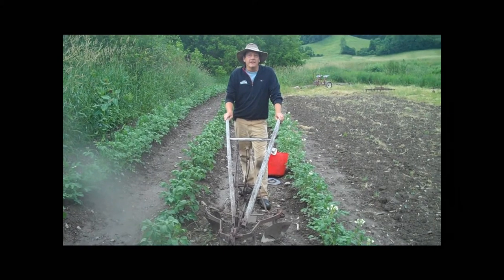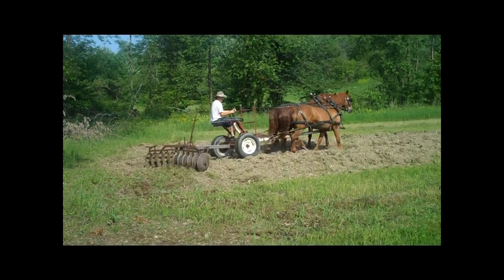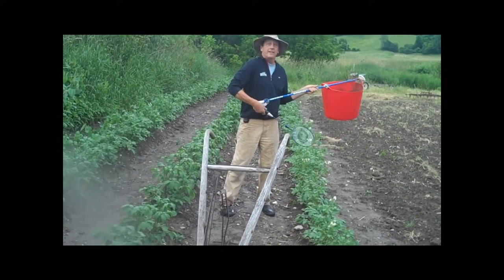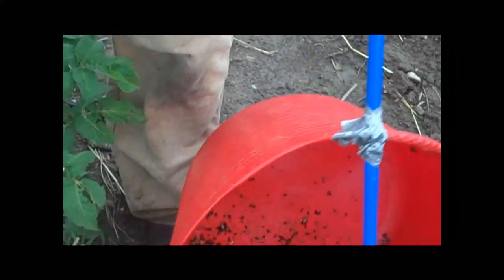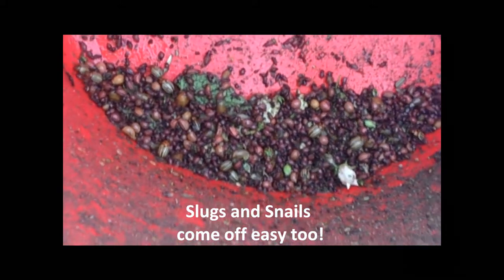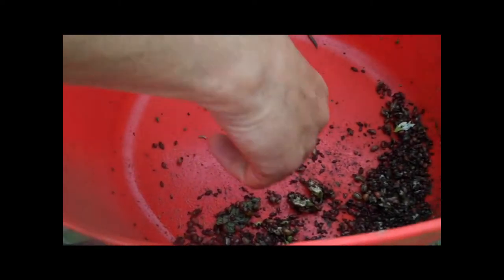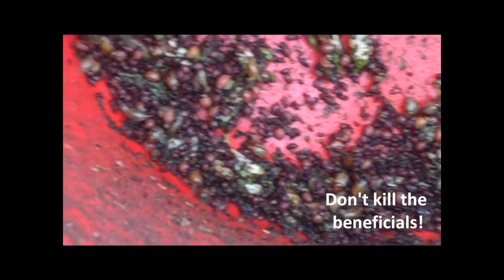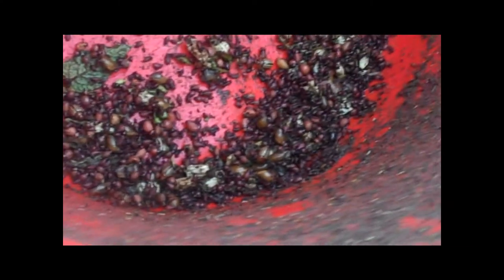Controlling Colorado Potato Beetle without Pesticides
John Hayden from The Farm Between in Jeffersonville, VT describes how they managed Colorado Potato Beetle when they were a horse powered organic vegetable farm.